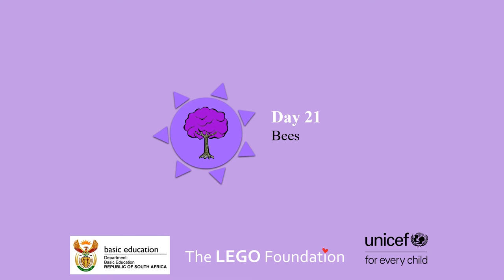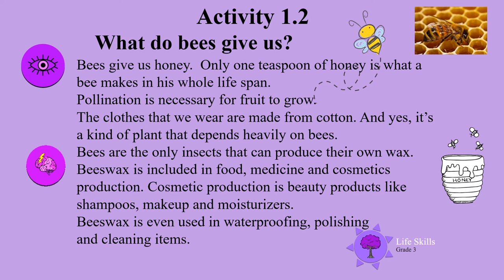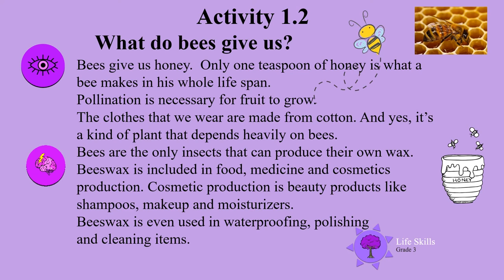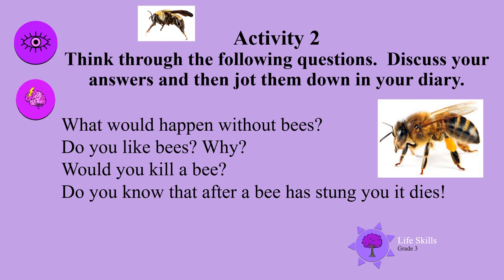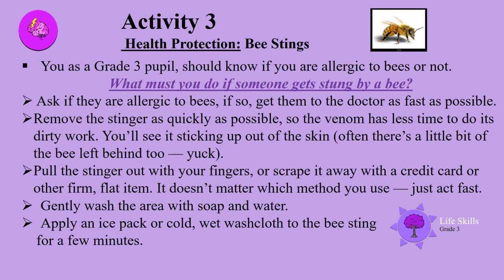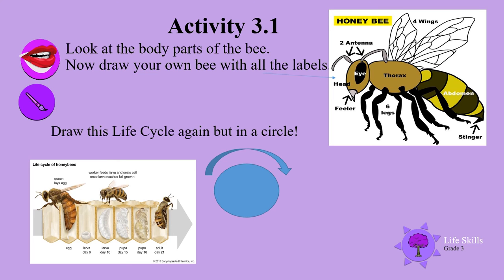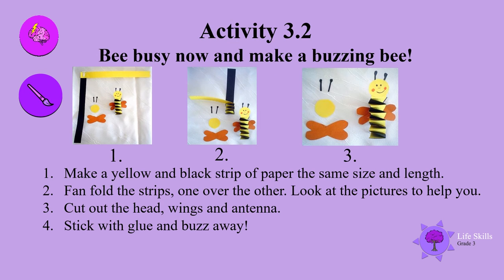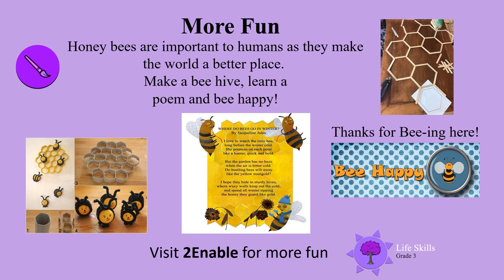Bees UNI D21 Gr3 LS